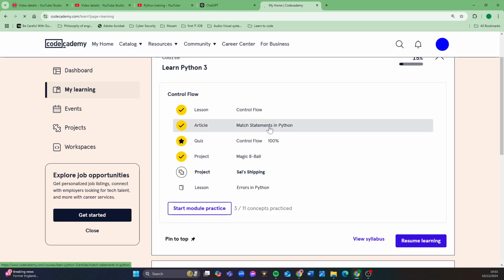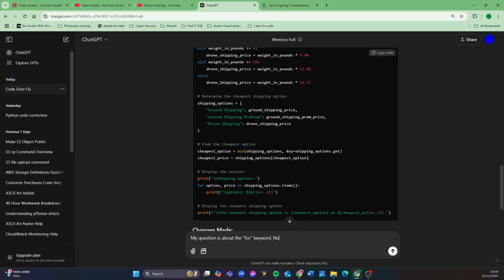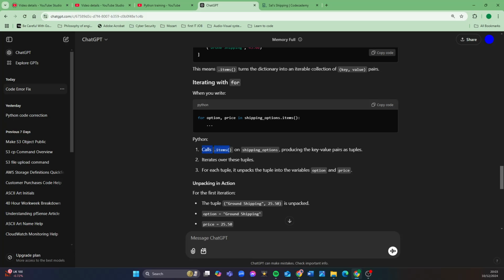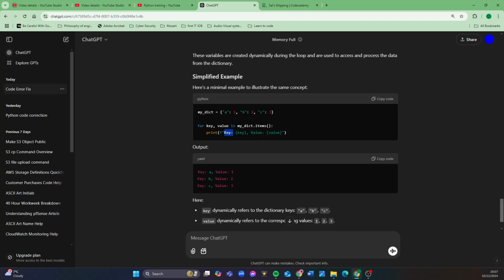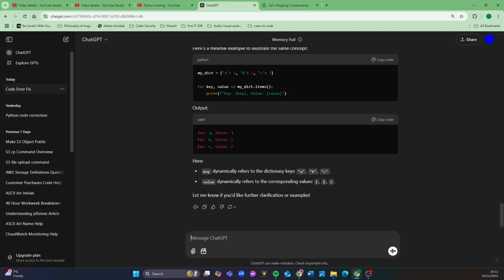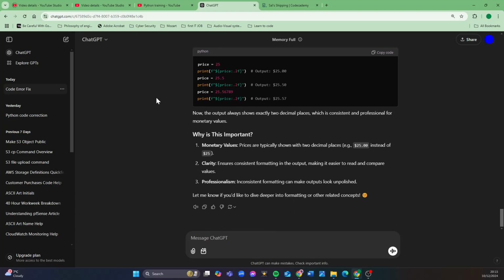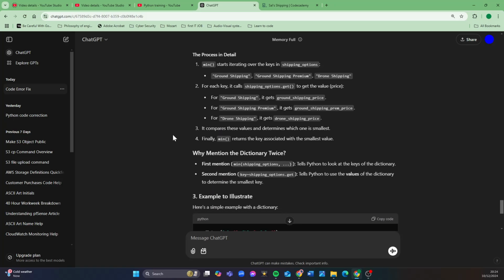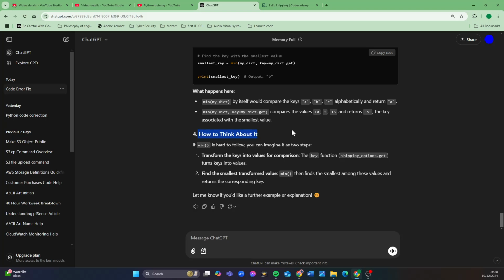🌳 Python Training - Part 8